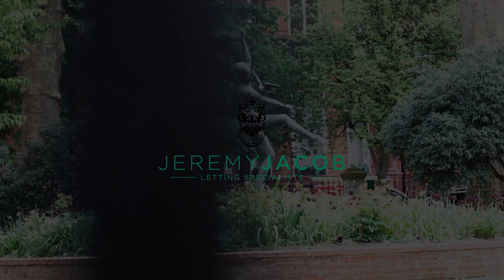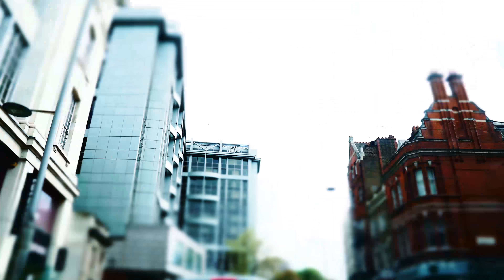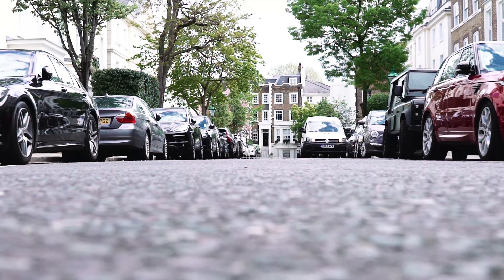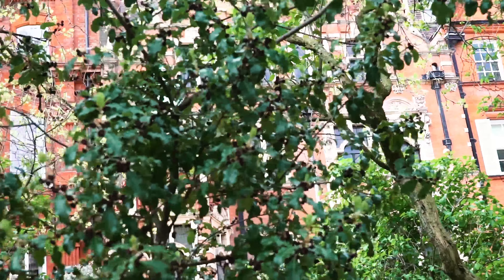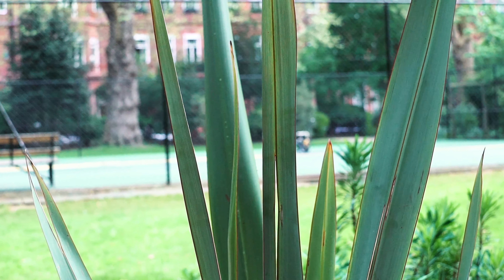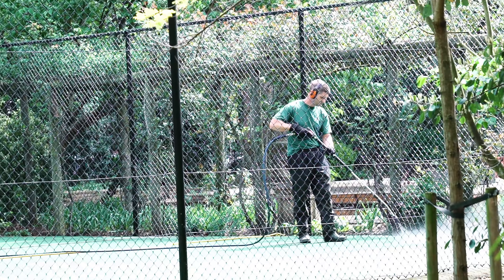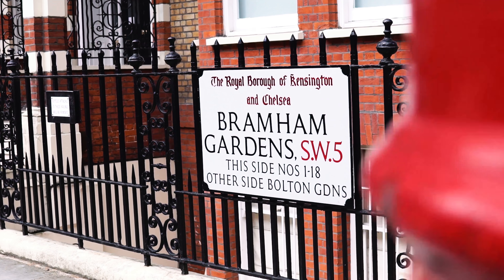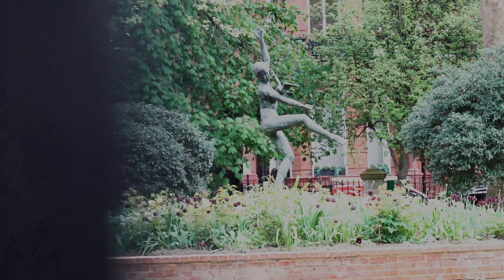Jeremy Jacob 006, Top 10 Streets, Part 2, Kensington and Chelsea